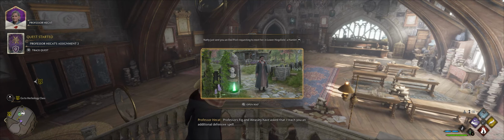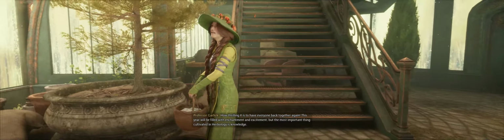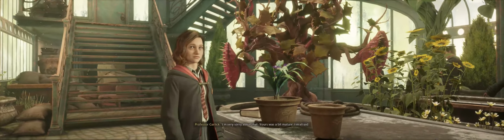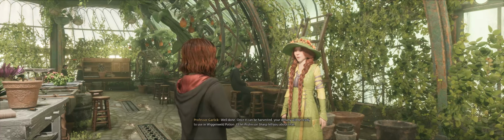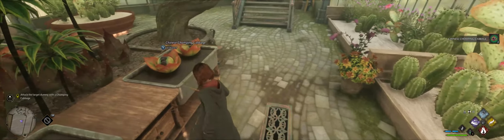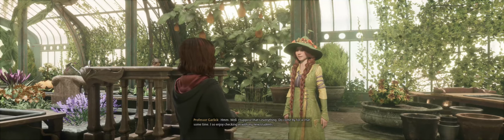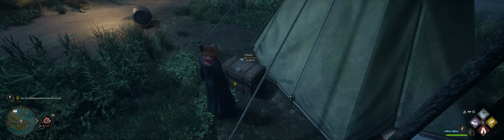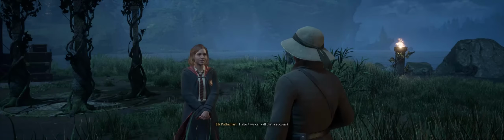HERBOLOGY CLASS & THE GIRL FROM UAGADOU & THE LOST ASTROLABE | Hogwarts Legacy | Live Stream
I absolutely loved the HERBOLOGY CLASS in the Hogwarts Legacy video game! The attention to detail in the game's graphics and animations really made me feel like I was a student at Hogwarts learning about magical plants. The challenges and puzzles presented in the class were both fun and engaging, and I found myself eager to complete each lesson and learn more about herbology. The addition of interactive elements, such as using spells to tend to the plants, added an extra layer of immersion to the experience. Overall, HERBOLOGY CLASS was one of my favorite aspects of the game and I can't wait to see what other magical plants and lessons await in the full version.

THE GIRL FROM UAGADOU & THE LOST ASTROLABE:

The GIRL FROM UAGADOU & THE LOST ASTROLABE was a thrilling addition to the Hogwarts Legacy video game. The new character, Zuri, from the African wizarding school of Uagadou, added diversity and representation to the game. The quest to find the lost astrolabe was both challenging and captivating, with stunning graphics and an engaging storyline. I also appreciated the incorporation of African mythology and magic into the game, making it a truly unique and immersive experience. Zuri's character was well-developed and her interactions with the player added depth to the overall game. I can't wait to see how her story unfolds in the full version of the game.

Overall, the Hogwarts Legacy video game exceeded my expectations. The attention to detail, diverse characters, and engaging gameplay made it a truly magical experience. I loved exploring the world of Hogwarts and learning about different forms of magic through classes like HERBOLOGY and quests like THE GIRL FROM UAGADOU & THE LOST ASTROLABE. I can't wait to see what other adventures and challenges await in the full version of the game. It's truly a must-play for any Harry Potter fan.